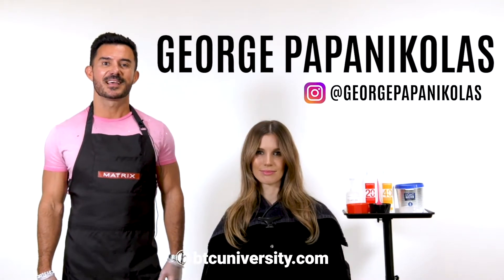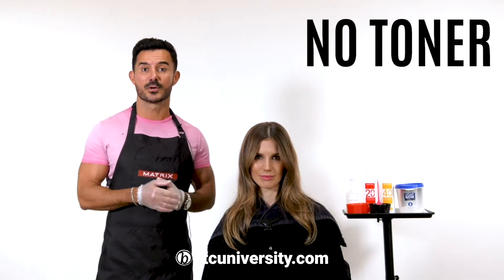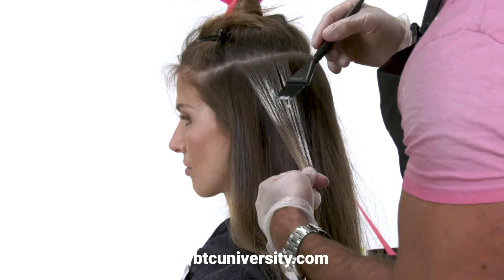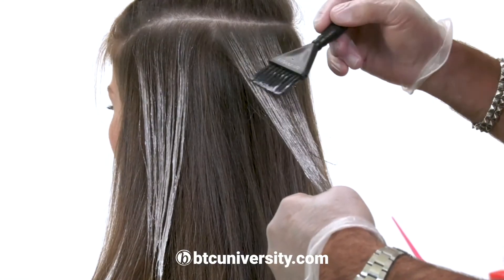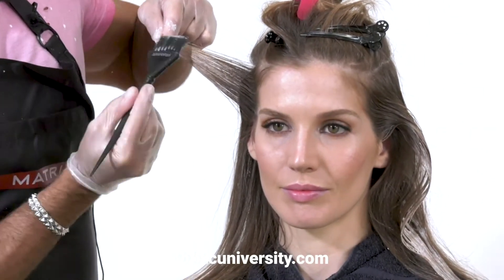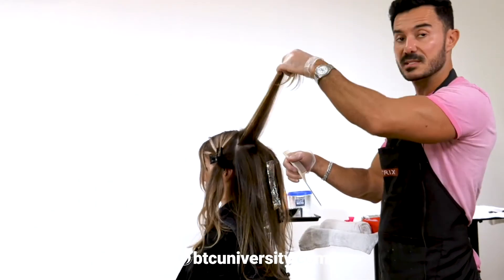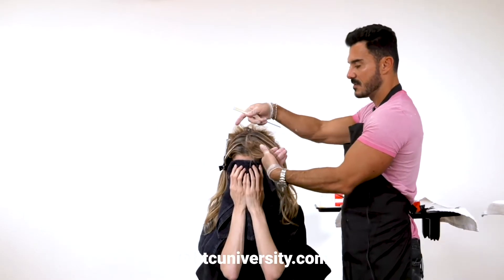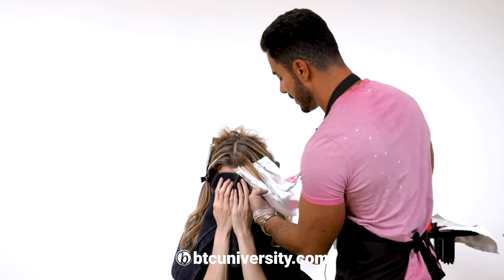Get The Perfect Sun-Kissed Balayage With Celebrity Colorist George Papanikolas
Learn how to paint sun-kissed, seamless balayage with celebrity colorist George Papanikolas (@georgepapanikolas). In this exclusive BTC-U class, George shares his signature techniques and timesaving tips, perfected on celebrity clientele like Hailey Bieber and Khloe Kardashian.

You Will Learn:

• Creating sun-kissed, seamless balayage without the need for toner
• Feathered balayage technique for low-maintenance hair color with a seamless grow-out
• Timesaving tips that allow George to book 20-30 appointments a day
• Hair painting tips and tricks for soft, natural-looking blends
• Transforming balayage into a precisely timed, easy-to-recreate color service
• Color formulas used on George's celebrity clientele